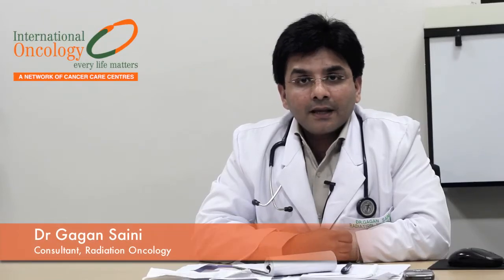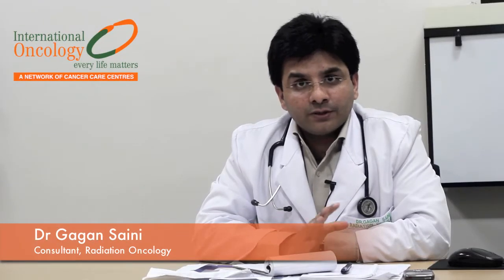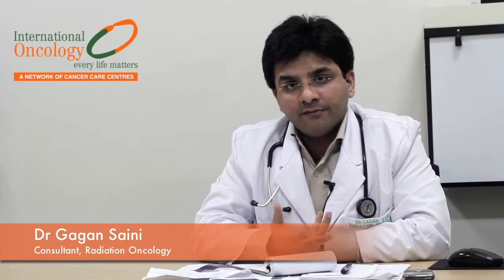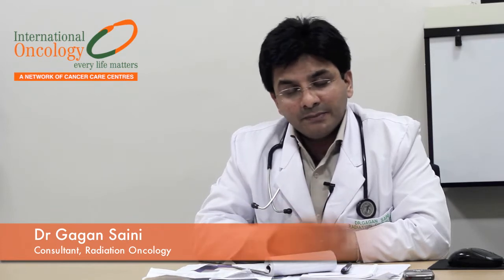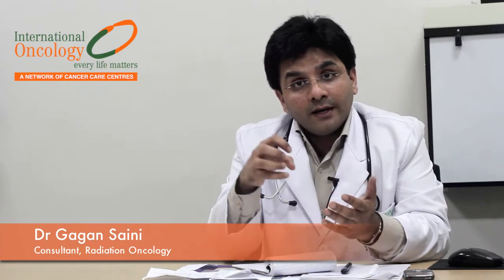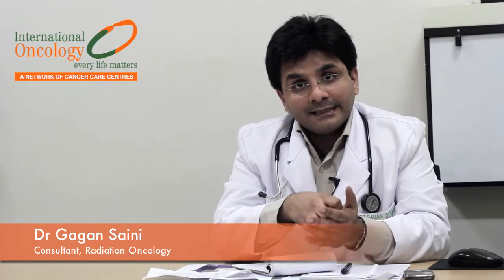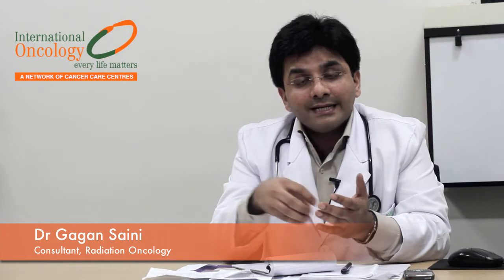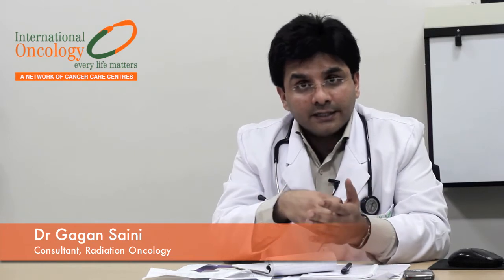Dr. Gagan Saini Speaks on Brachytherapy at International Oncology Cancer Centre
Dr. Gagan Saini, Consultant - Radiation Oncology at International Oncology Centre, Fortis Hospital, Noida talks about What is Brachytherapy, When is it used and its advantages